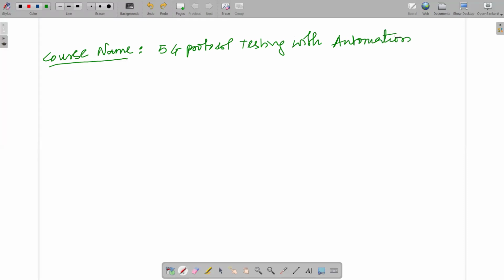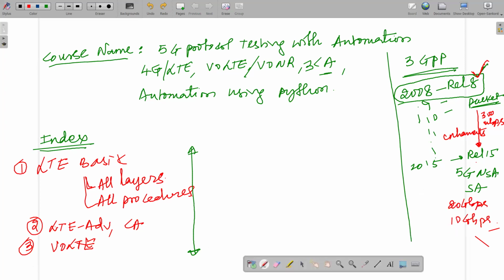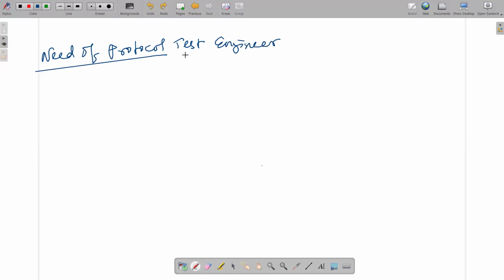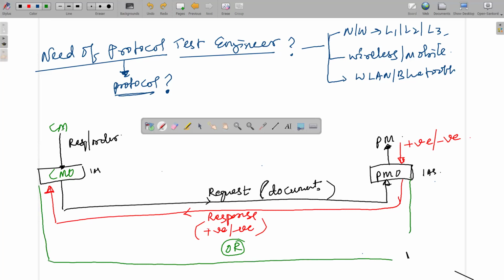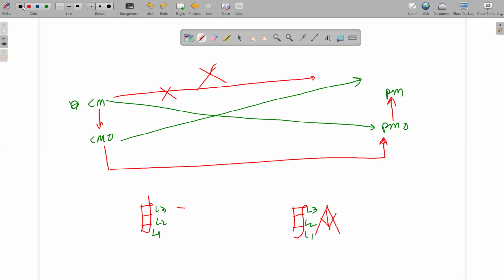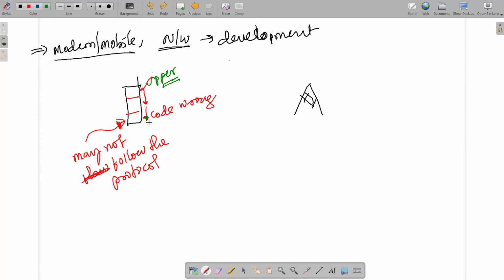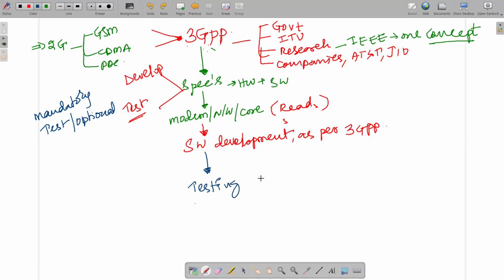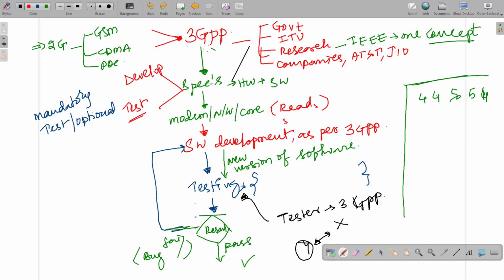5G Protocol Testing session 1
5G Protocol Testing Session 1